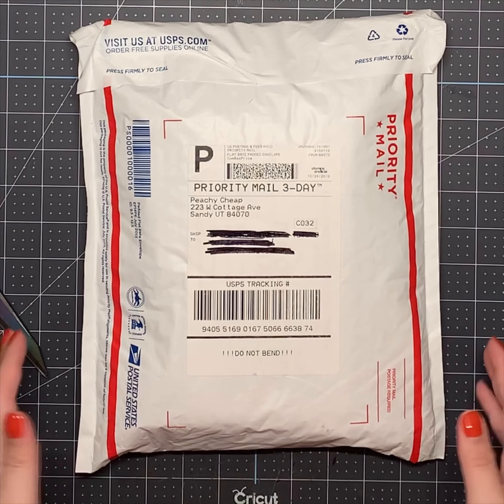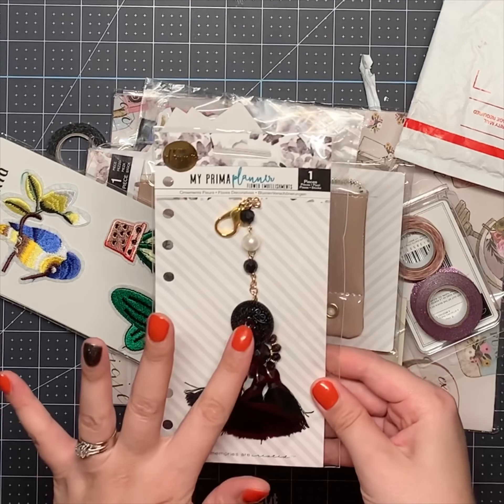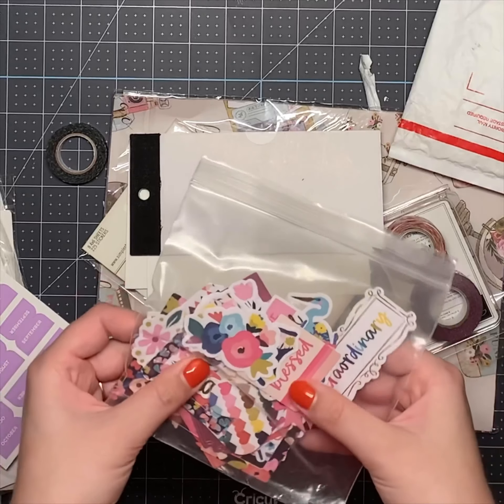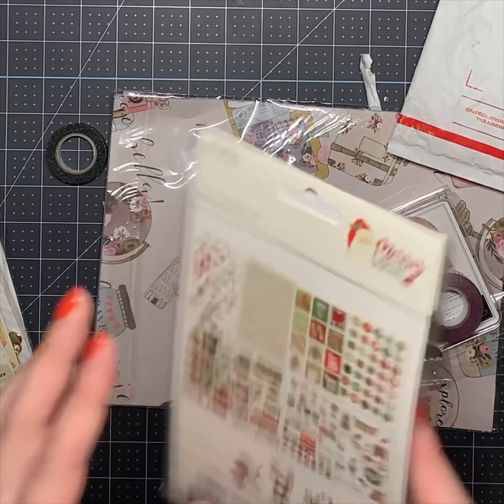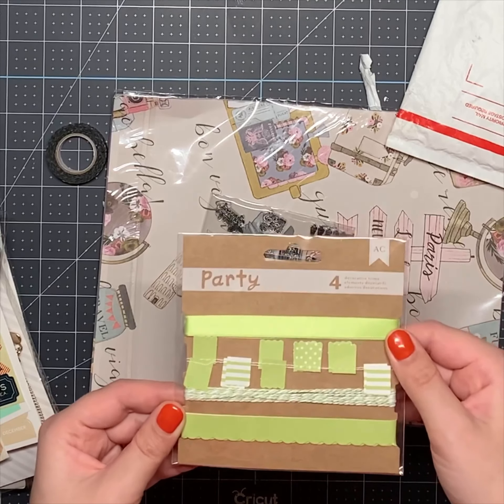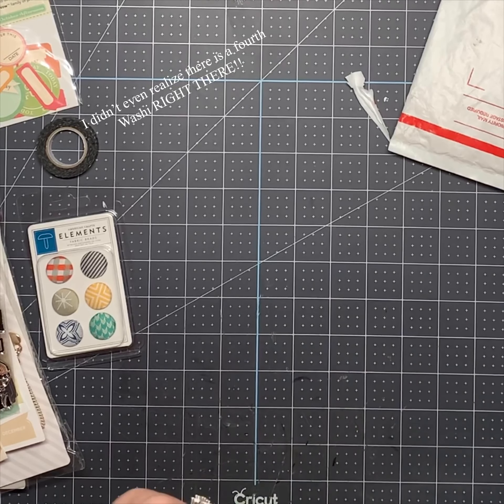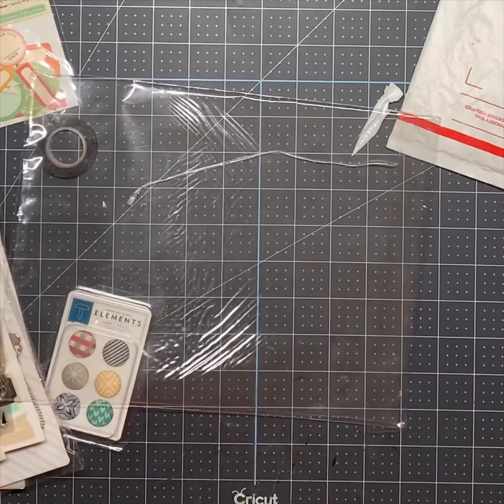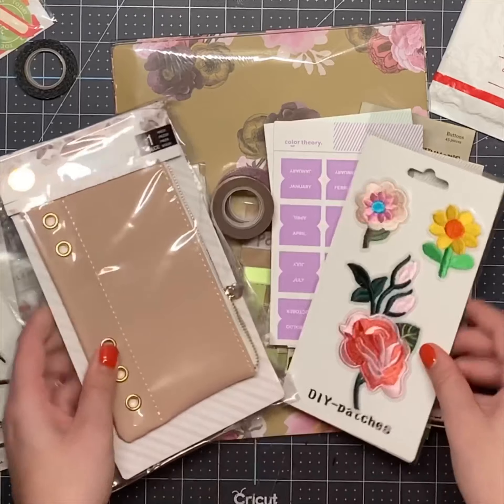Peachy Cheap Planner Unboxing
Hello everyone!

This is a peachy cheap planner grab bag unboxing! Retail value was $60.00, the grab bag was $14.99 plus shipping, my mom got it for me (thanks mom!) and I think she said it was around $22.00 with shipping.

I realized as I was cleaning up I missed a washi tape! It’s in the video but I didn’t show it :( it’s black.